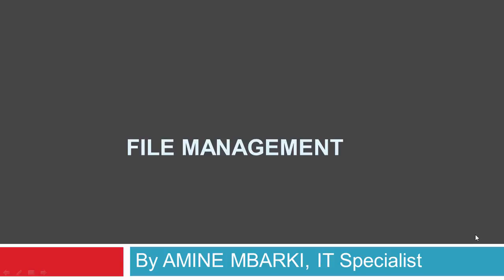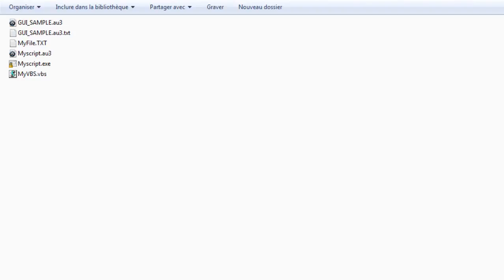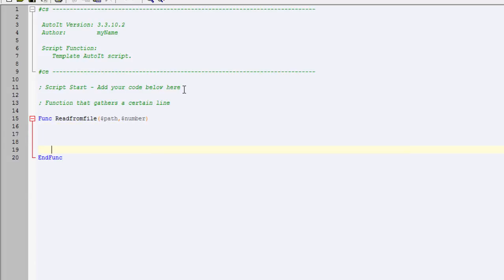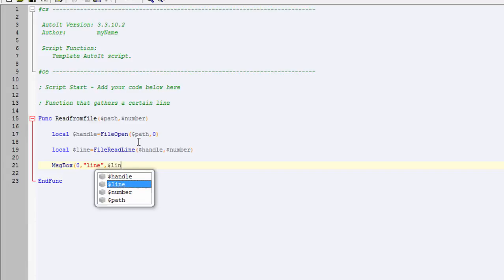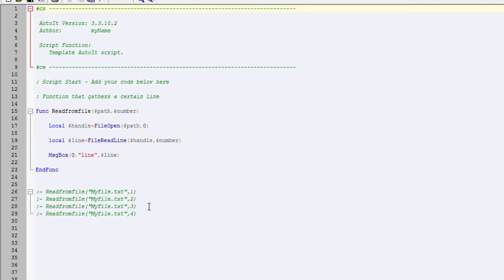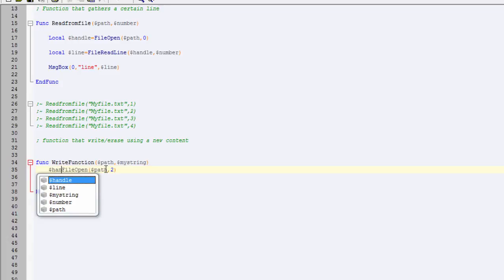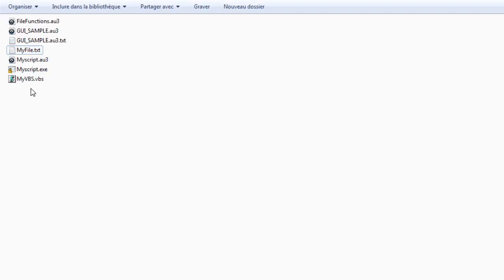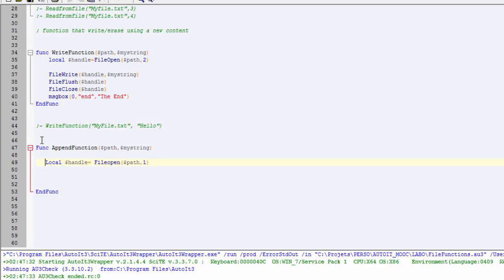003 File Management